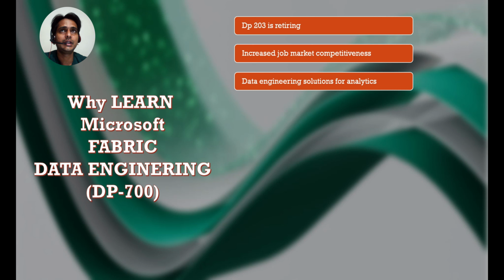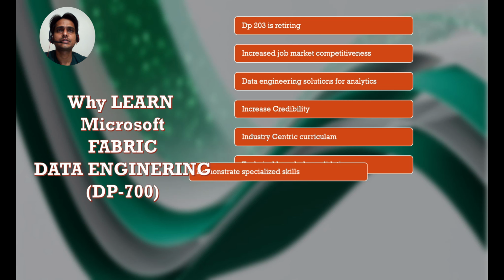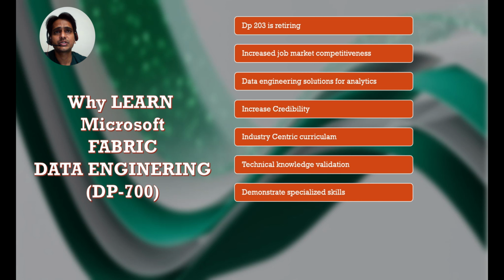Day #1 of Microsoft FABRIC DATA ENGINERING (DP-700): Why LEARN Microsoft FABRIC DATA ENGINERING???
2.

5.Data Design and Architectural Concepts